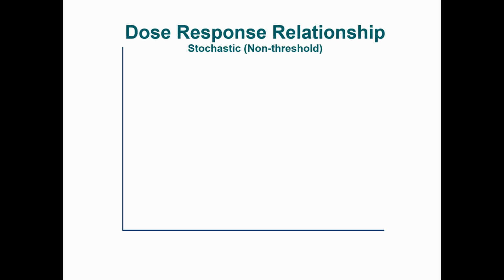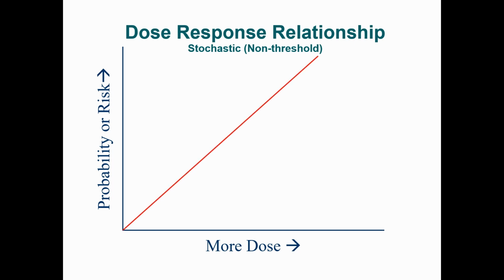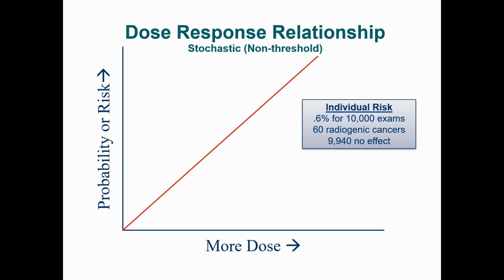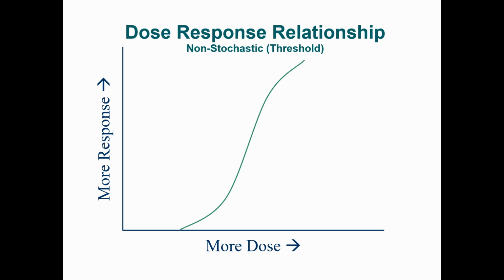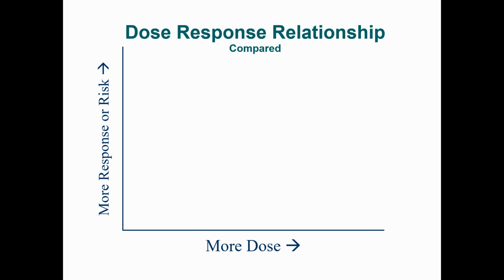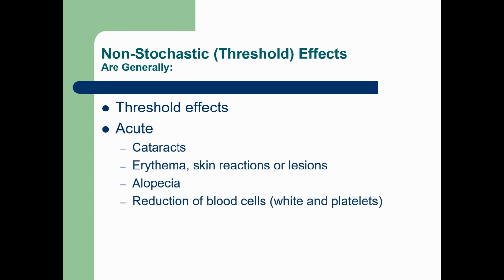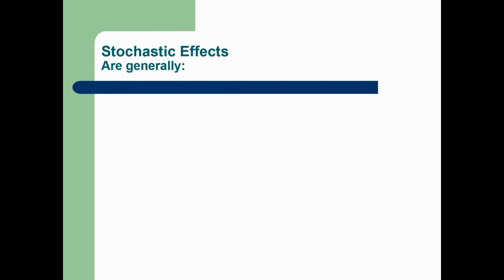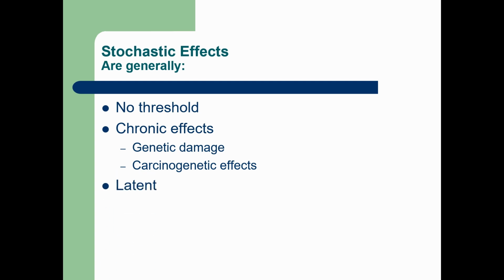Dose Response Relationships (Stochastic and Non-Stochastic)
We compare and contrast the two dose response principles and how they relate to x-ray exposure.  Specifically, stochastic and non-stochastic dose response principles.